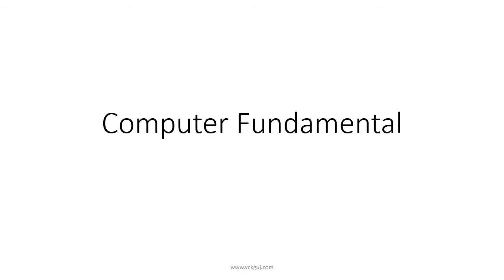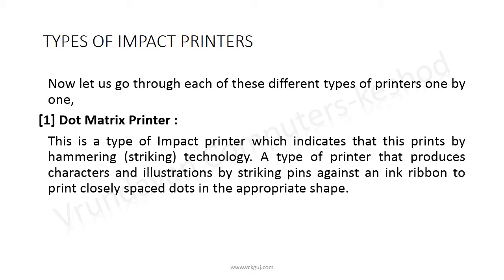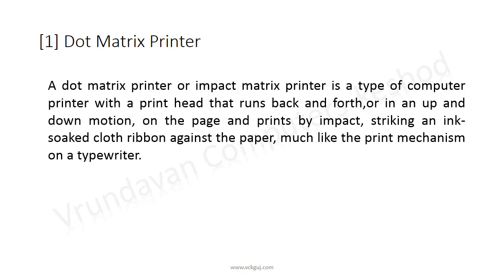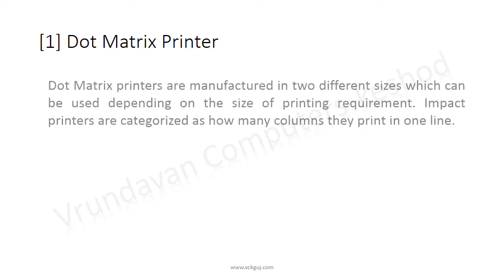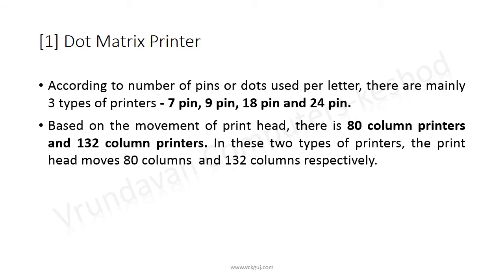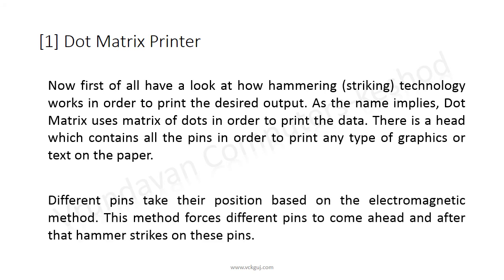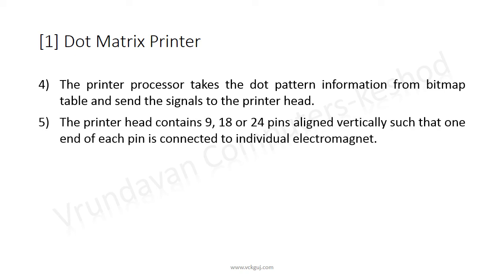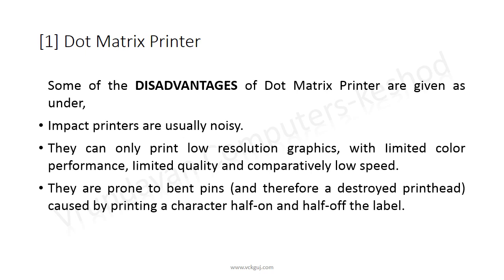CF_Unit 2 Part 12